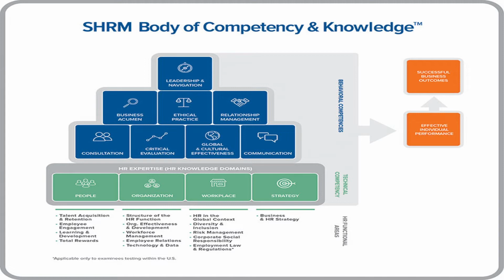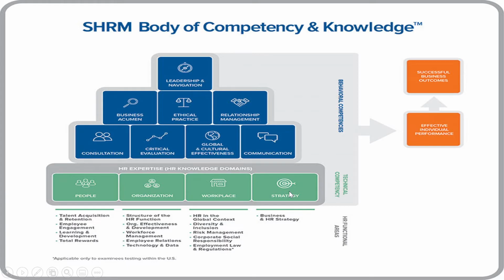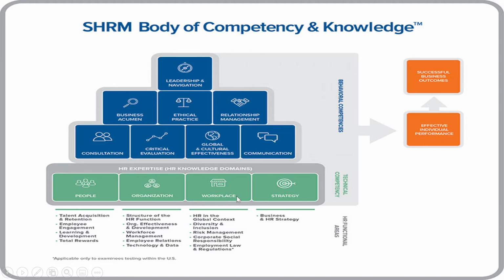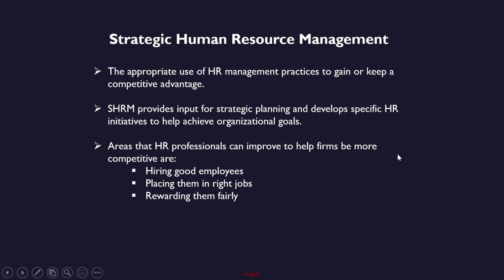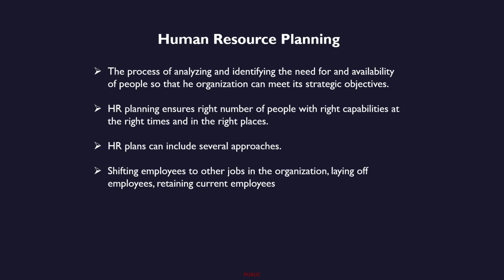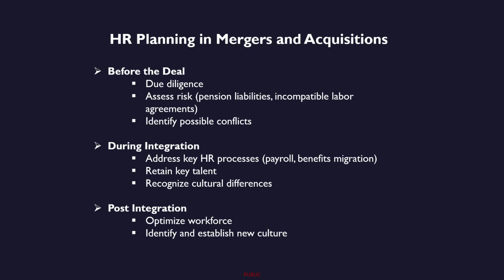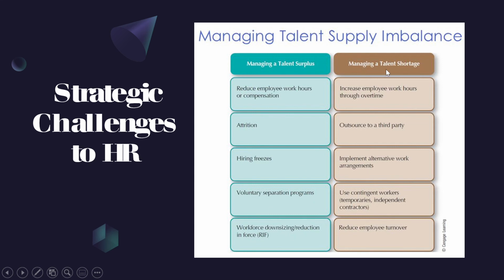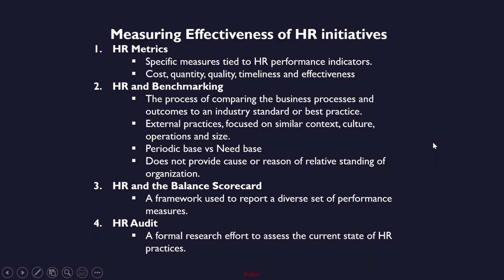Complete Human Resource Tutorial for Beginners| HRMS - HR - Human Resource Services